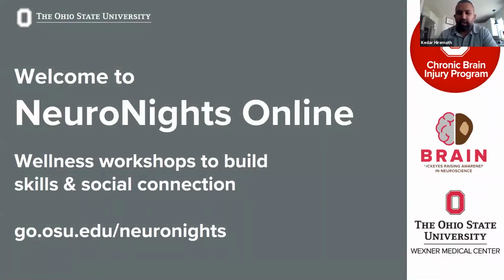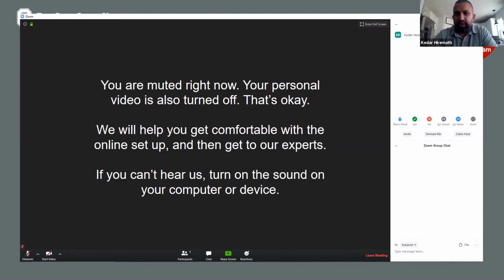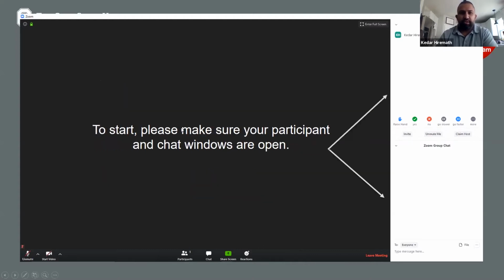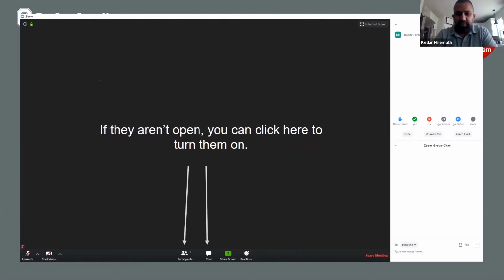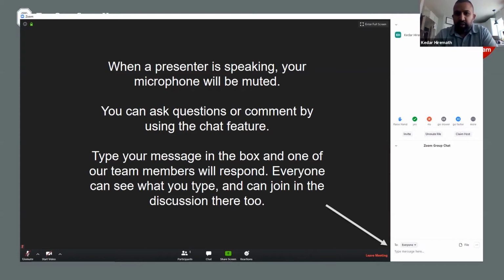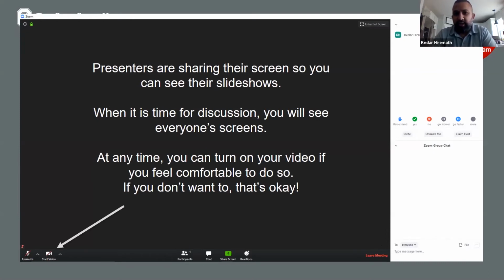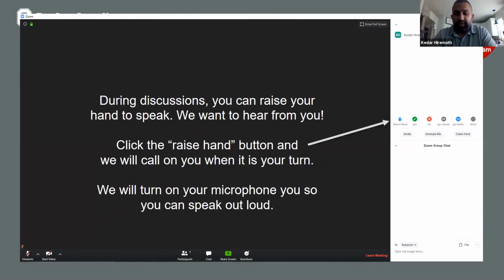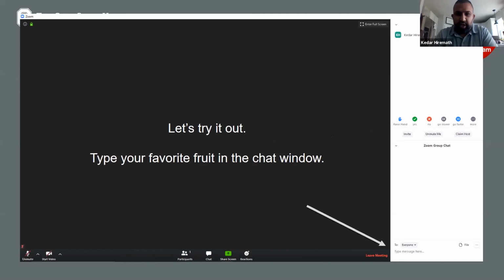NeuroNights Zoom Workshops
The Chronic Brain Injury Program presents NeuroNights.